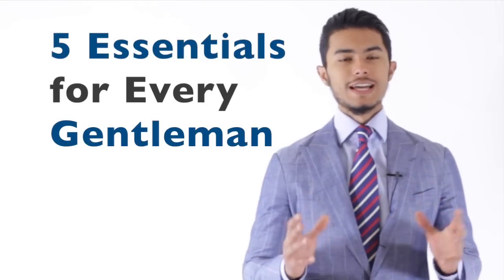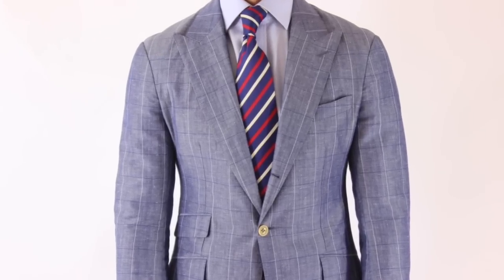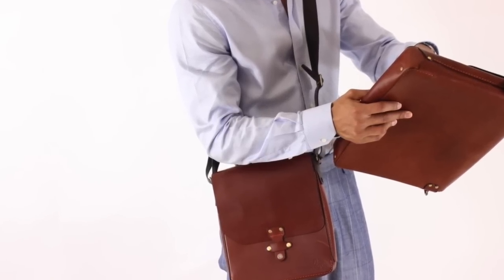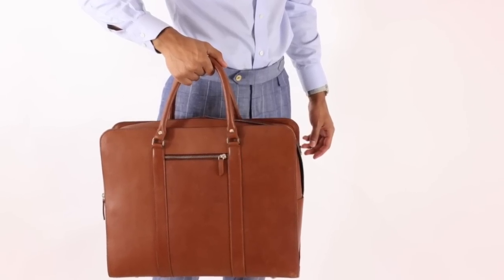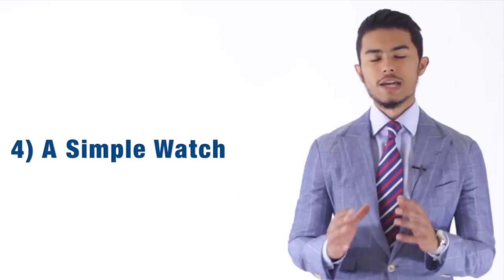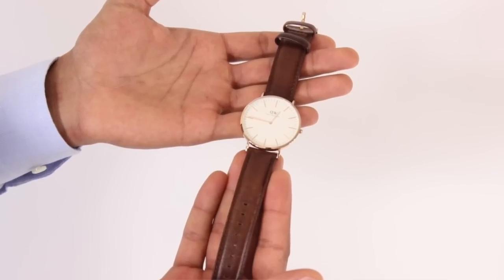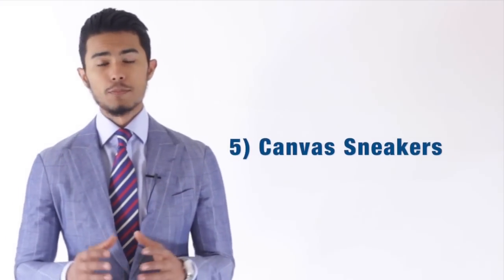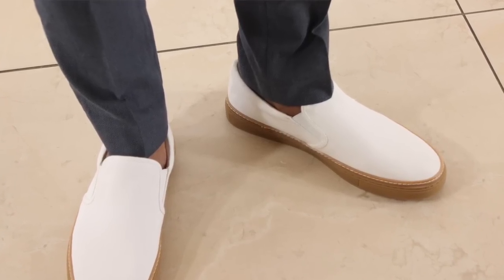5 Wardrobe Essentials For the Modern Man (part II)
Fun Striped Tie: Estuniga S/S '15

Sneakers: Frank and Oak